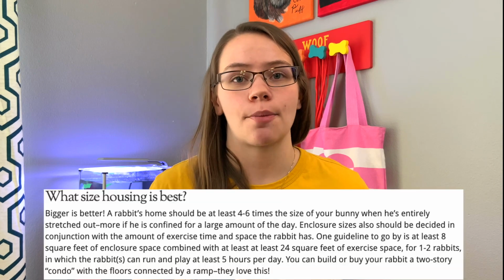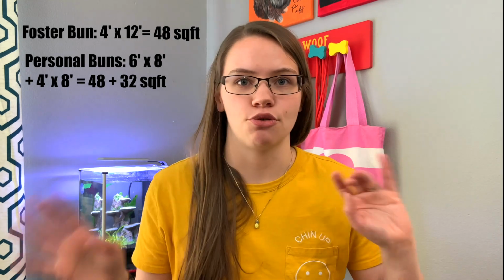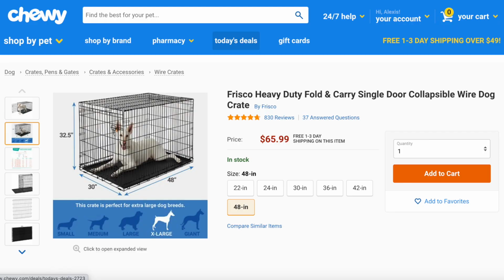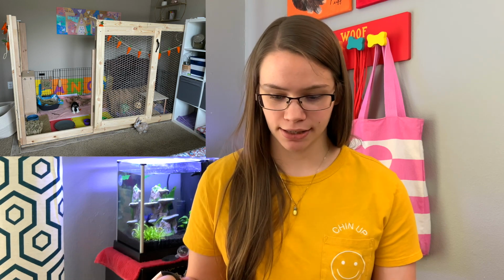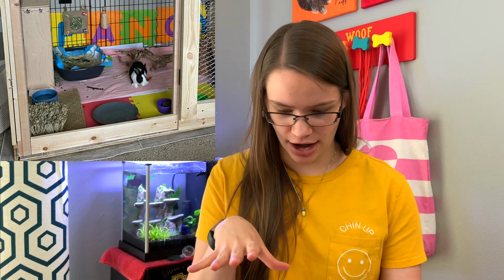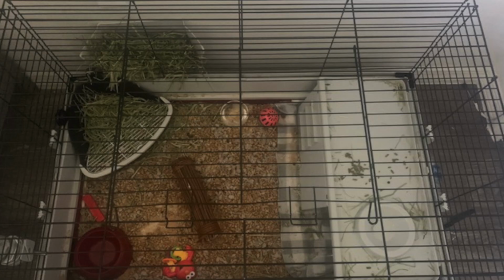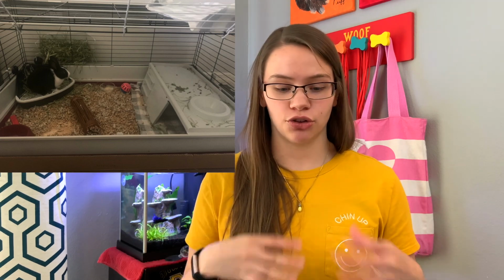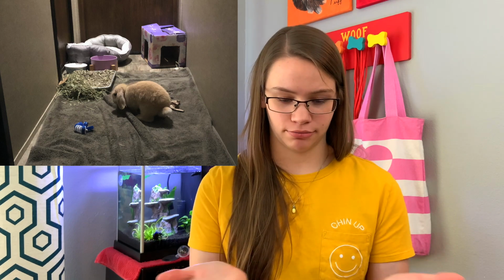RABBIT HOUSING: Reacting to My Subscribers' Rabbit Setups + A Guide on How to House Your Bunny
I have been looking forward to making this video! Thank you to everyone who submitted their rabbit setup for review.

NIC Grids

Sub-Count: 365

Video: Canon Photoshot SX-740 HS and iPhone XR
Sound: Maono AU-404 and BOYA MM1
Light: LimoStudio 600W Umbrella Lighting Kit LMS103
Editing: Final Cut Pro X on MacBook Pro